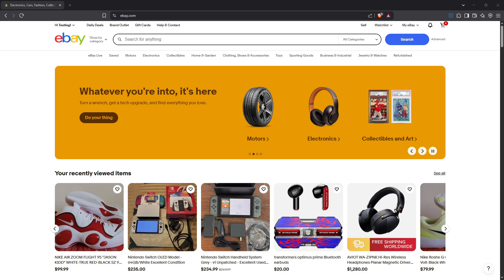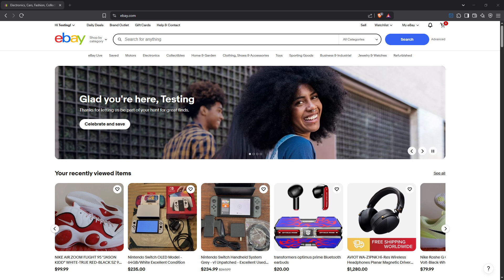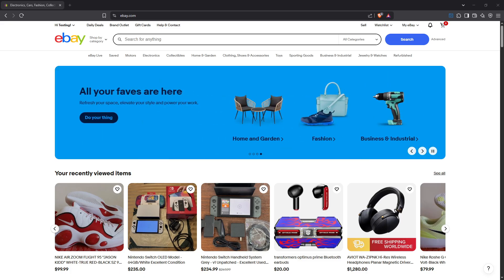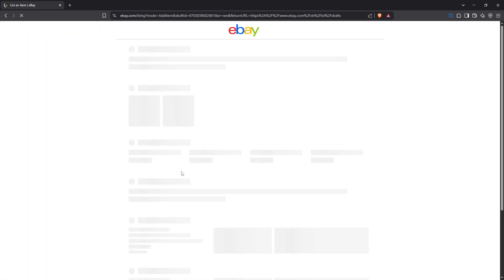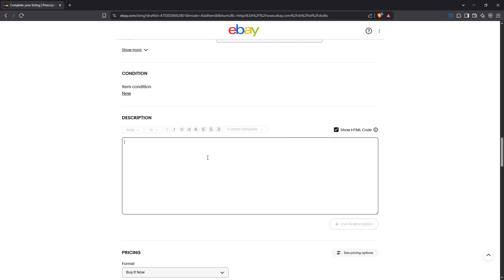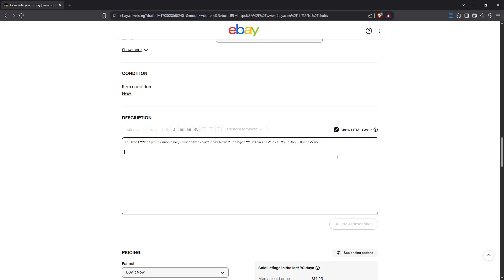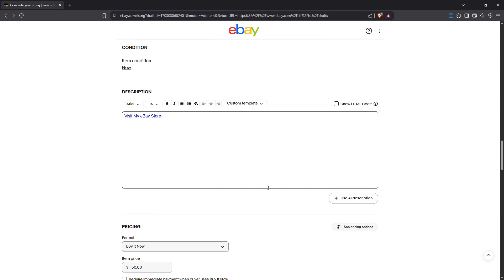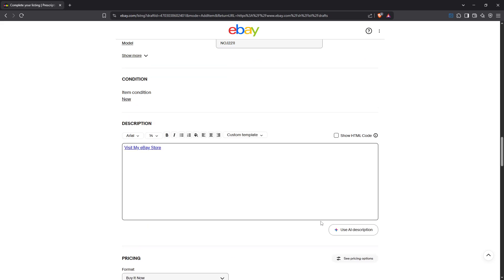How To Add a Clickable Link to Your eBay Listing Description [2025 Full Guide]